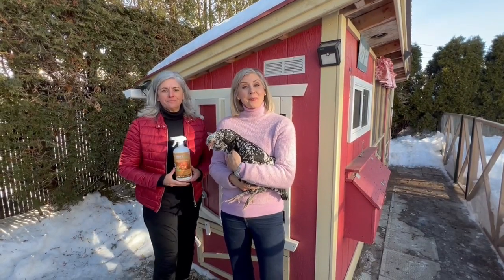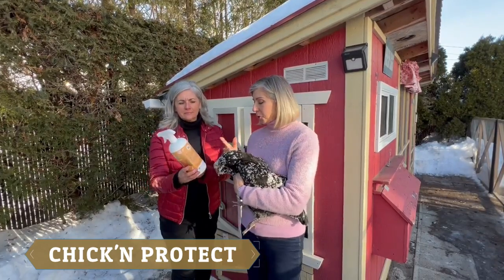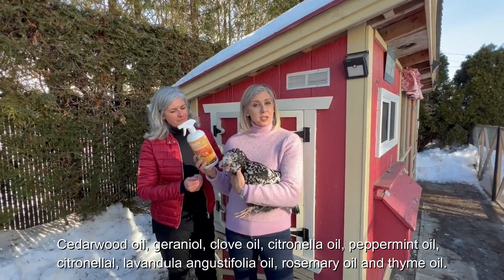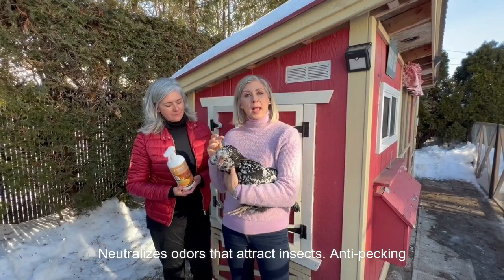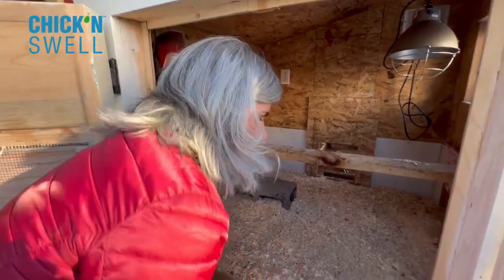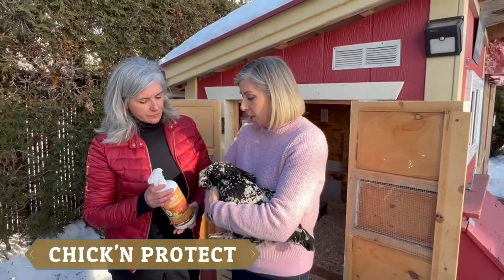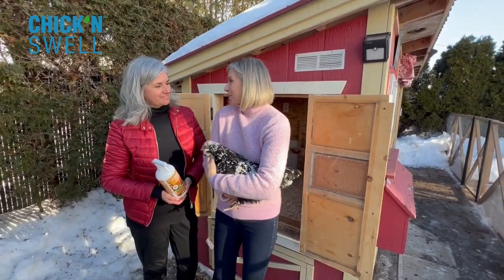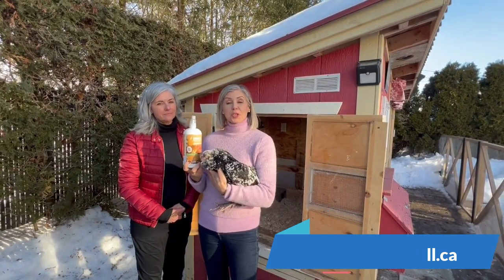CHICK'N PROTECT POULTRY NATURAL INSECT REPELLENT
Chick'N Swell™ offers a line of natural essential oil products specifically developed for the maintenance of overall chicken health. No egg or meat withdrawal required. Safe to use every day. 100% natural. Recommended by veterinarians and used by large producers and industries.